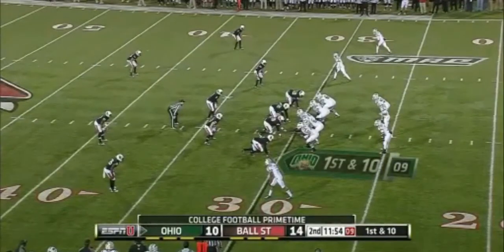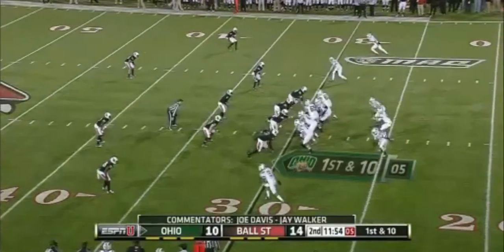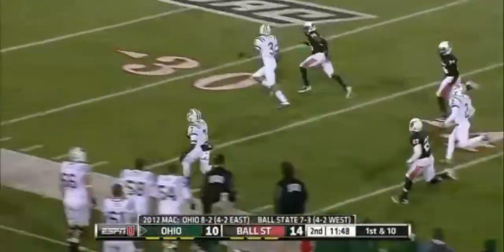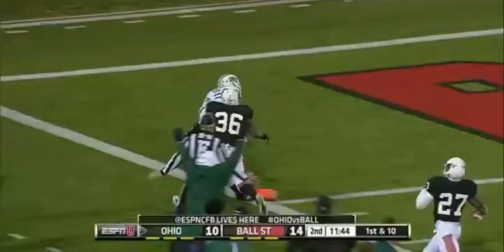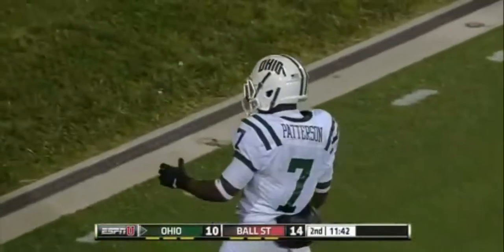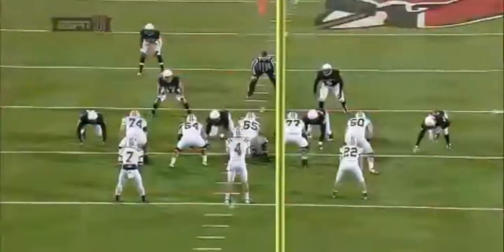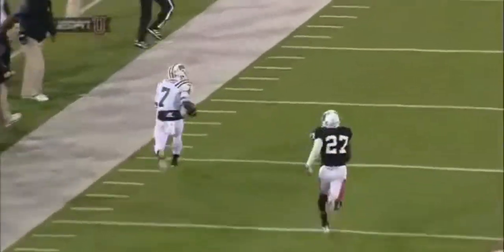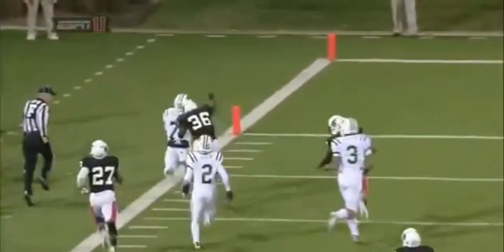Daz'mond Patterson 68-yard reception vs Ball State 2012